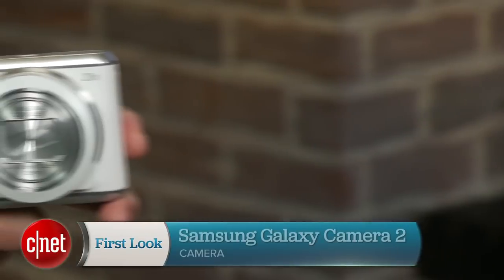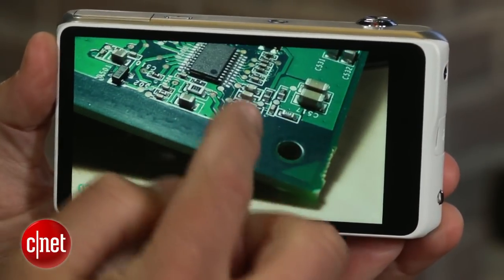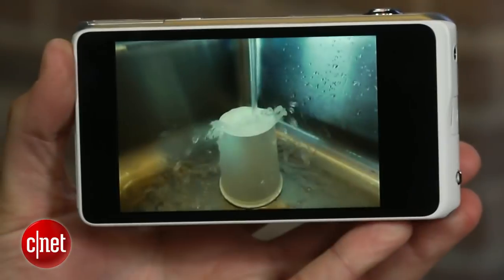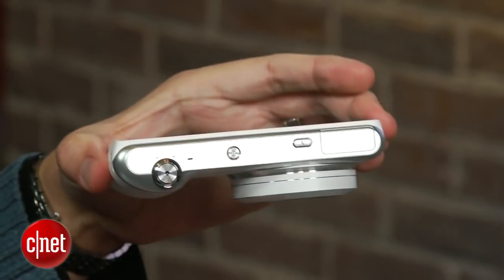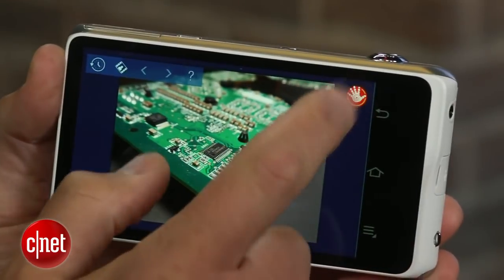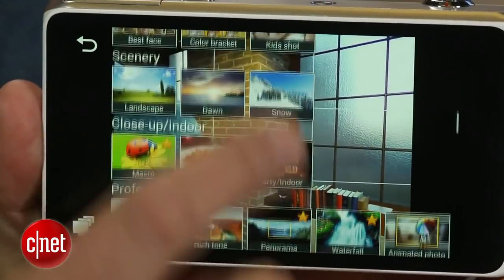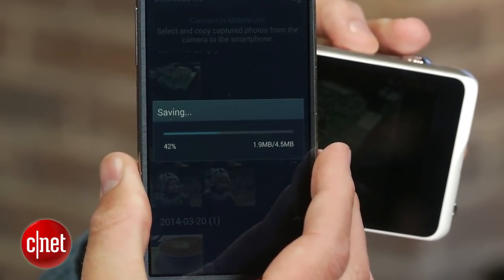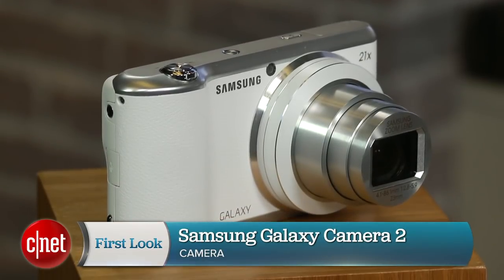Samsung's Galaxy Camera 2 safe bet for smartphone shooters looking for a long zoom lens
Despite its core components remaining the same as its predecessor, the power of Android keeps this point-and-shoot from being ordinary.